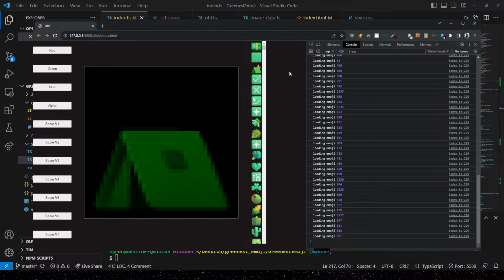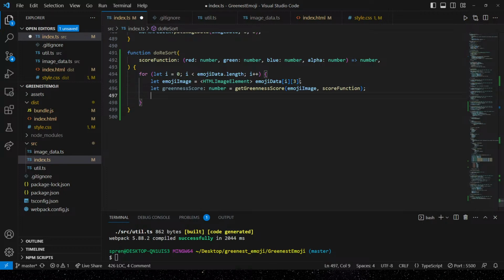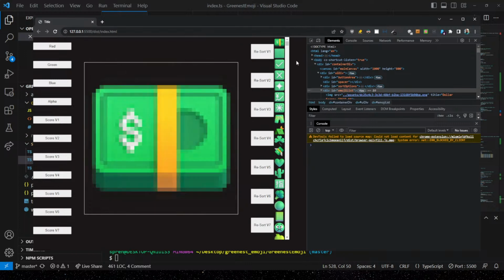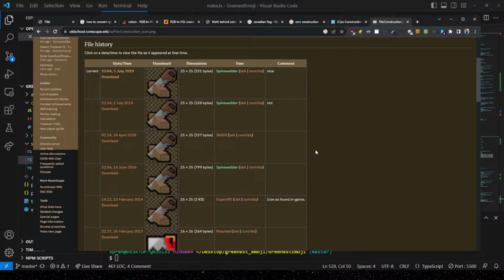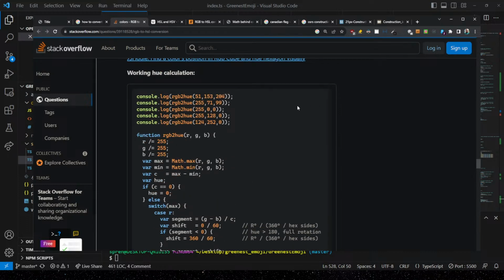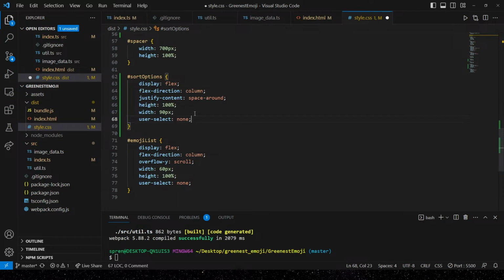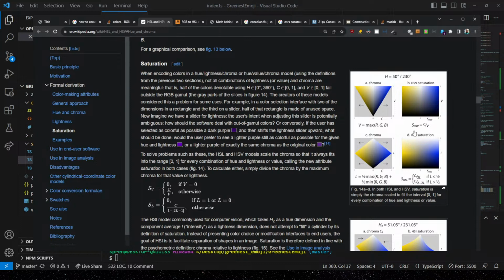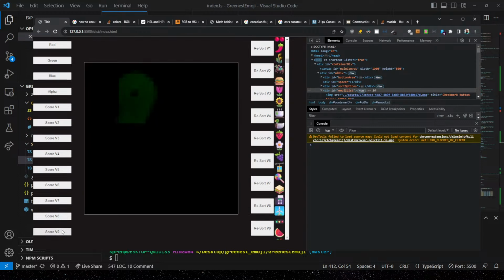Measuring greenness of emojis (part 4)